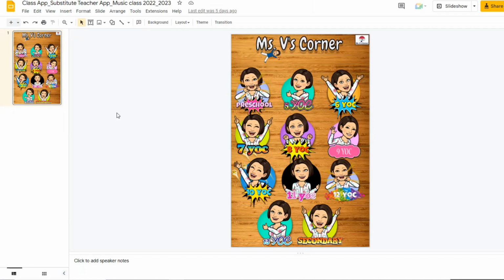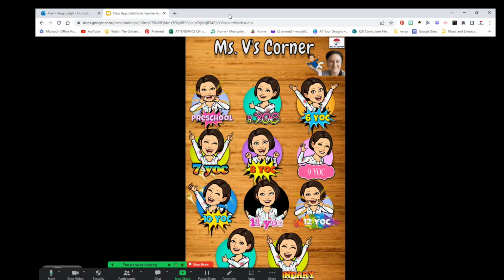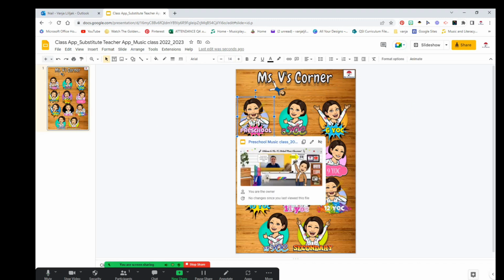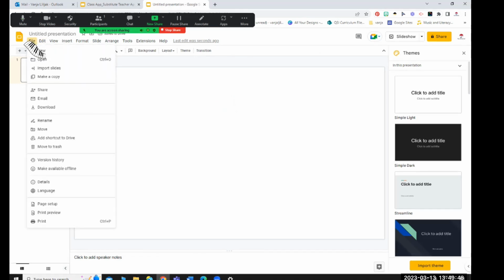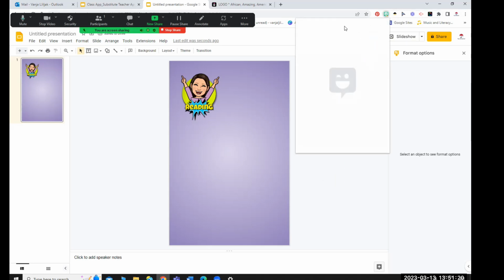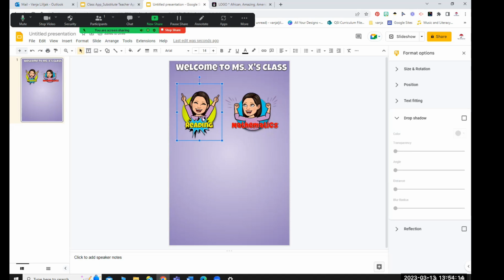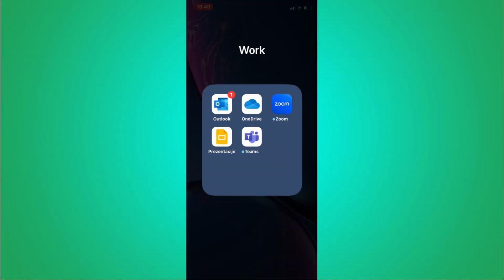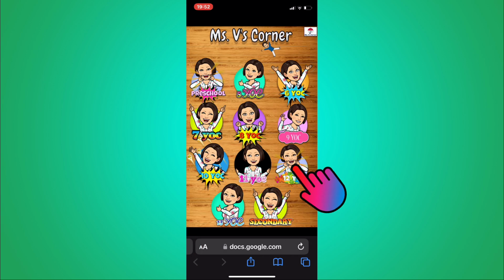How to make a Class App using Google Slide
Welcome to Ms. V’s Corner!
In this video I will show you how to create a Class App using Google Slides. This is an awesome way to compile your Substitute Teacher Plans using Google Slides.
Once you make this resource your can share it with your parents/substitute teachers, and students. This has taken me months of work, gathering materials/links/videos and creating and designing the Google Slides format. This is well worth your time and efforts, give it a shot and make one yourself.